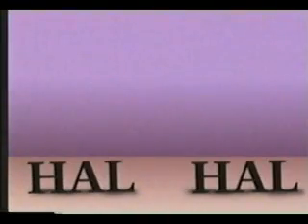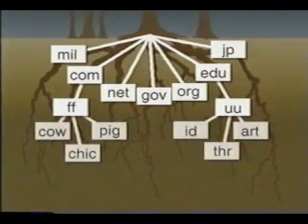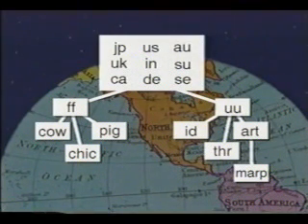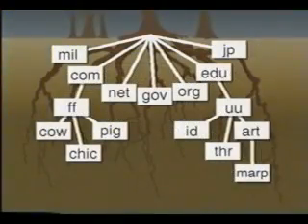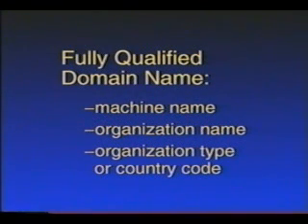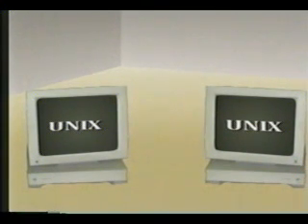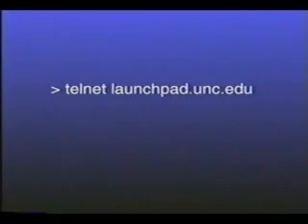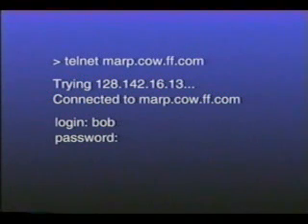DNS, Telnet and FTP (animated discussion)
Details about the Domain Name System, Telnet and FTP.